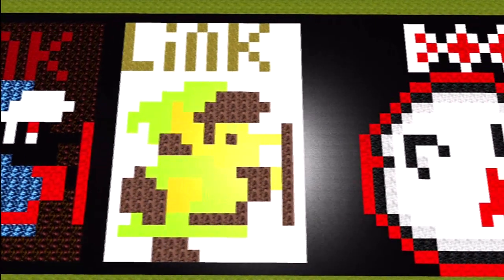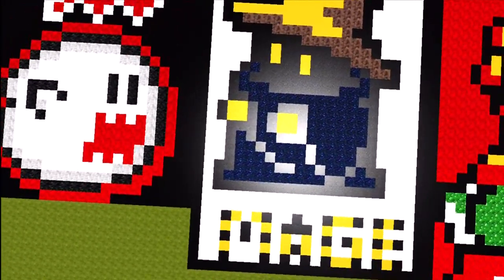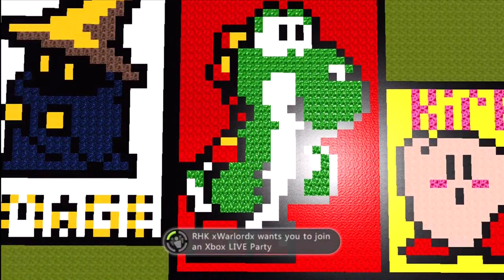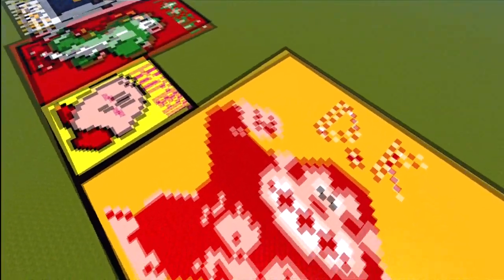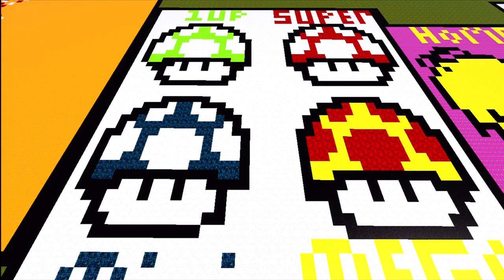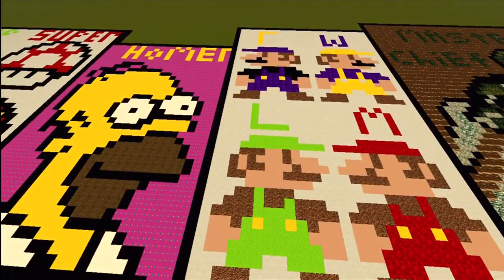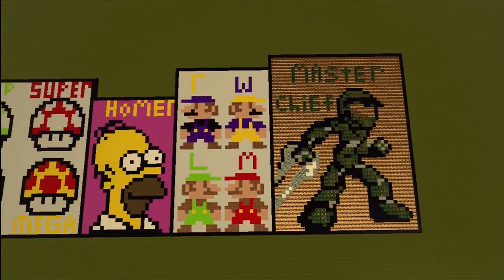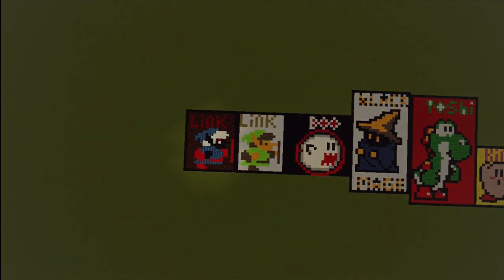8 bit characters :)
me and D3RANGED PSYCH0 make classic 8 bit characters that took us a long time making and hope you enjoy :)